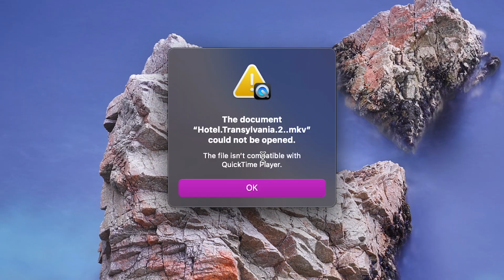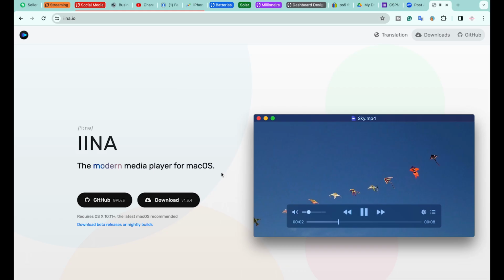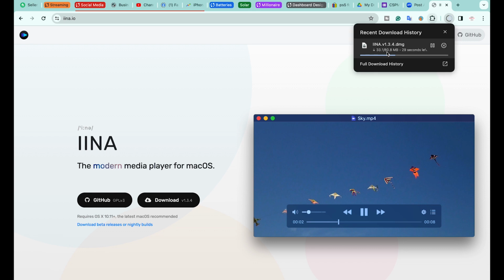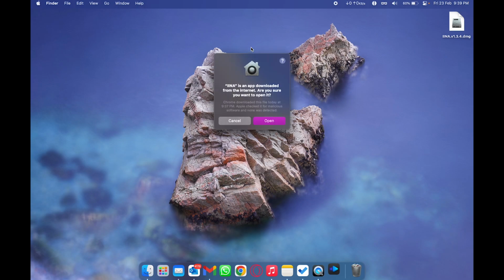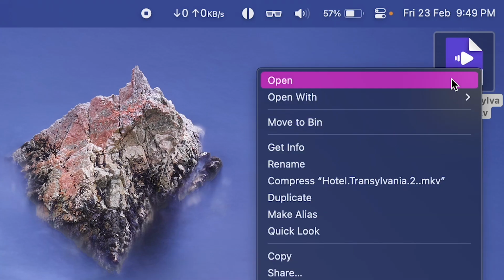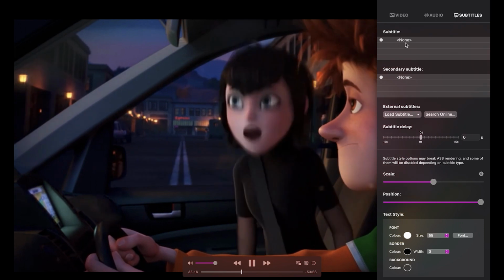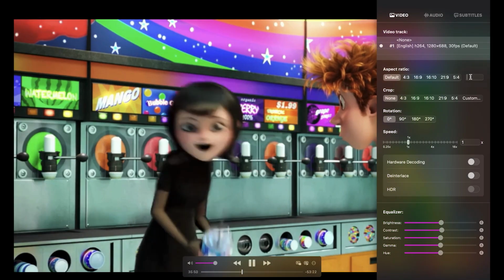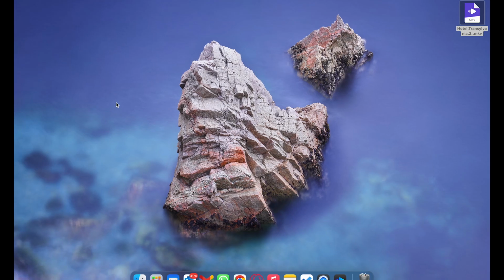Best Video Player for MacBook 2024 📼 📼 📼 | Best Mac Video Player 2024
Best Video Player for MacBook 2024 📼 📼 📼
Best Mac Video Player 2024

🔧 Gear that I use:
🔨 Primary Camera:   Sony a6400
🔨 Lens:   Sigma 18-50mm f/2.8
🔨 Secondary Camera:   iPhone 14 Pro
🔨 Microphone:   DJI Mic

⏱ Timestamps
00:00  Intro
00:18  Why have a Video Player?
00:57  Download iina Video Player
01:38  Install iina Video Player
02:20 iina Video Player Features
04:09  Outro
tags
mac,
MacBook,
MacBook video player,
video player for mac